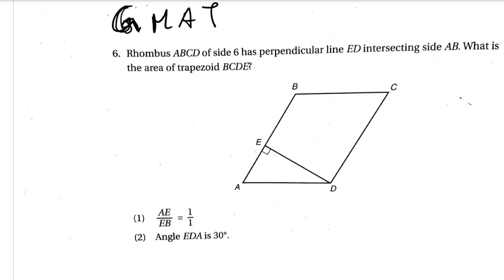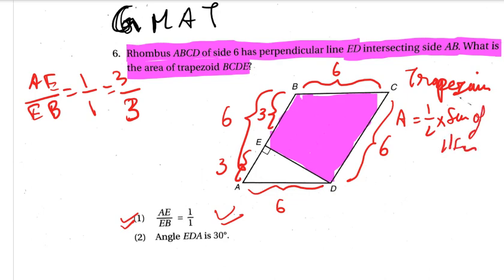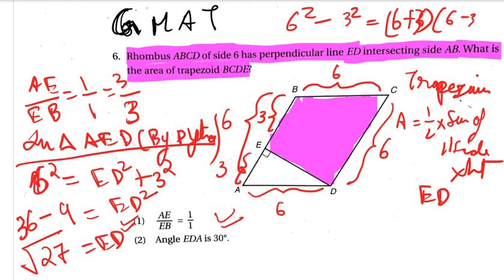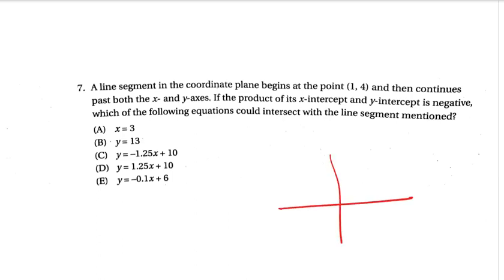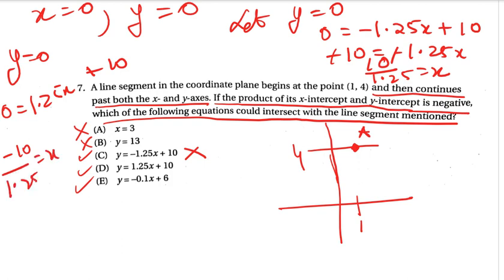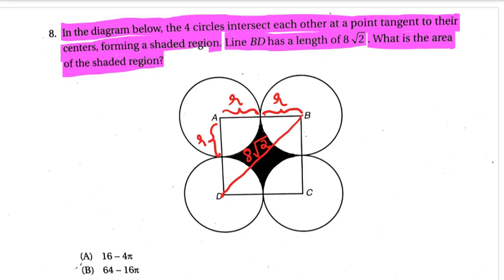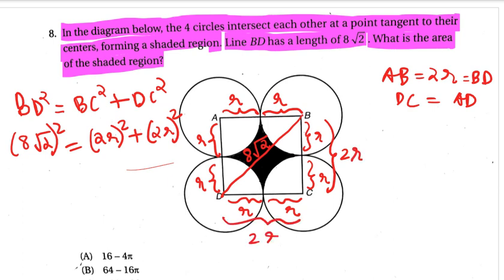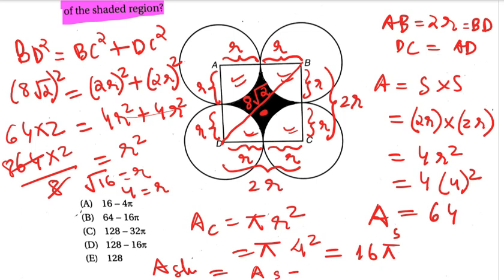Graduate Management Admission Test(GMAT) Geometry Questions 6 to 8 Solved With Solution Of Year 2022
The Graduate Management Admission Test, aka the GMAT, is a multiple-choice, computer-based, and computer-adaptive standardized exam that is used globally for admission to graduate management/business programs (such as MBA programs).

The GMAT is developed and administered by test maker GMAC to provide business schools with common measures of applicants’ preparedness for graduate-level academic work. Business school admission committees look at your GMAT score, along with your work experience, academic record, and supporting materials, to assess your readiness for the rigors of an MBA program.

What’s the takeaway? A high score on the GMAT is likely to have a direct, positive impact on your business school application.

While the GMAT does test facts and rules, including grammar as well as quantitative concepts in arithmetic, algebra, statistics, and geometry, the exam is first and foremost a test of your critical thinking skills.

It tests your ability to analyze and evaluate quant and verbal material, think logically, and solve problems under time-limited conditions. Knowing how to reason through and analyze information efficiently is the key to a great GMAT score.

The GMAT contains four distinct section types, although you’ll use the same critical thinking and analysis skills throughout the test, as you will during your MBA coursework.

The content on the GMAT is broken down into four scored test sections, each of which is scored separately. Two of the sections, Quant and Verbal, are also combined to generate your Total score:

1.Quantitative.
2.Verbal.
3.Integrated Reasoning.
4.Analytical Writing Assessment.

GMAT test takers are able to choose the order in which they take GMAT test sections. You will choose your section order at the test center, just before you begin your test. There are three orders you will be able to choose from:

1.Analytical Writing Assessment, Integrated Reasoning, Quantitative, Verbal.
2.Verbal, Quantitative, Integrated Reasoning, Analytical Writing Assessment.
3.Quantitative, Verbal, Integrated Reasoning, Analytical Writing Assessment.

Approximately half of test takers choose to start with the Quant section (order #3) and around one-third choose to start with the Verbal section (order #2), because the Quant and Verbal sections are generally the two most important sections for your admissions chances.

The Analytical Writing Assessment (AWA or Essay) section of the GMAT is scored separately from 0 to 6 in half-point increments. The Integrated Reasoning (IR) section is scored from 1 to 8 in one-point increments. The Quantitative (Quant) and Verbal sections each have an official scaled score of 0–60, but in practice only the scores 6 to 51 are used. Your Quant and Verbal scores are also combined to generate your Total score, which is given on a 200–800 scale in 10-point increments. The Total score is the score that a majority of business schools care most about.

The mean Total score is typically in the 560 to 570 range. The mean Verbal score is typically in the high 20s and the mean Quant score is typically in the high 30s or low 40s. The mean IR score and the mean Essay score are both typically in the 4 to 5 range. See below for more on how the GMAT is scored.

📌WHATSAPP AT

FOR

 📚   STUDY MATERIALS